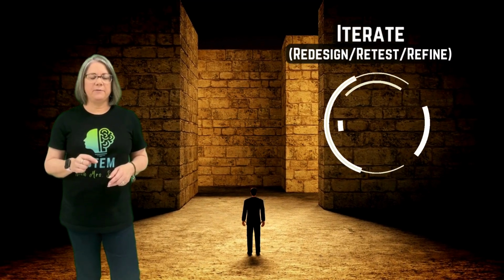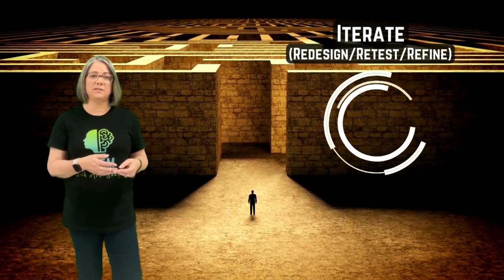Maze Challenge_English_STEM with Mrs. Sawyer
This is our tenth challenge video - Design and Build a Maze! Remember all our videos can be found